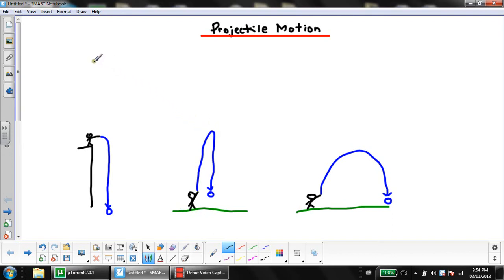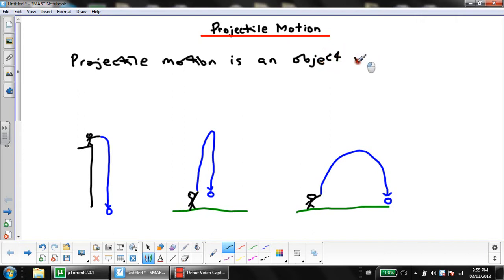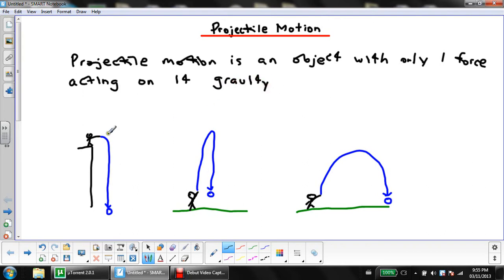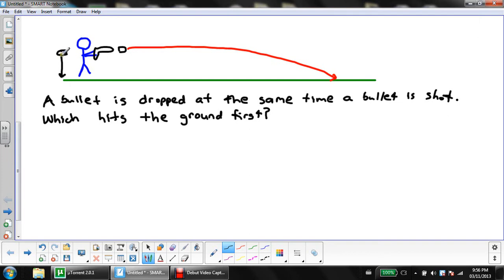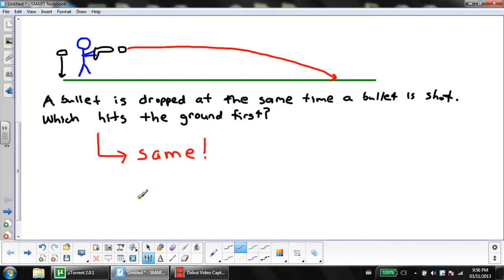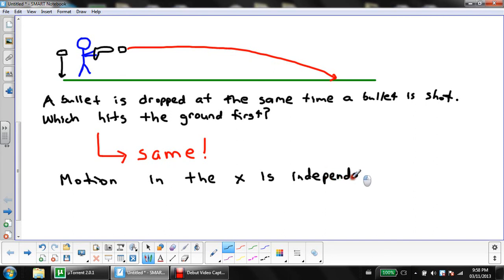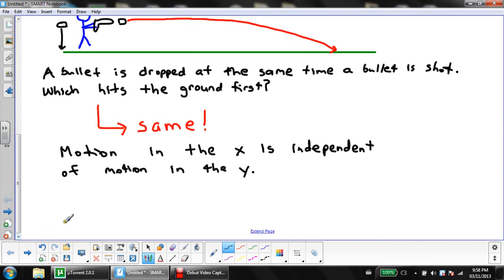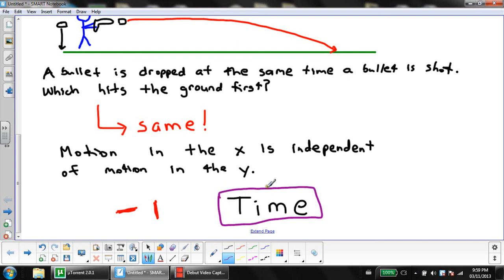10 Projectile motion intro